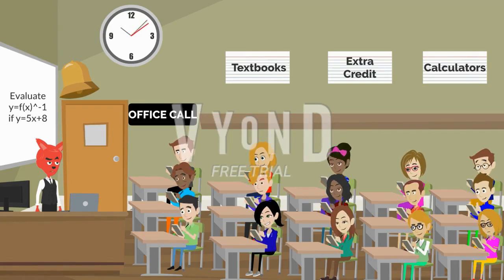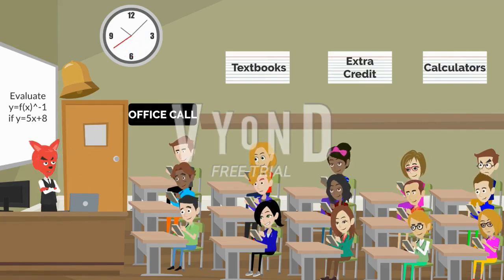Dylan Ruins Jack's First Day at VHS/Grounded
Here's my second Dylan Gets Grounded video. In this video Dylan along with some of his troublemaking friends wreak havoc and ruin my first day at VHS.

PLEASE NOTE: This channel does not endorse any of the bad behaviours shown in the video.

CREDITS:
Most unidentified students in the classrooms, unless otherwise stated: JackTheVyonder2005 (also as himself)
Dylan Dawson, Phillip Dawson, Michael Dagger, Cecilia Yang: Vance Productions TM
Carolina Ramirez, Alan Roden: Andrew Orozco
Lamar Gravely, Keisha Gravely, Tayshawn Gravely: CoreyComedian1993
Tristan Davidson, Shirley Davidson, Dave Davidson: DavidTheAnimator2K5
Lucky Bat: STX Films

If you would like to use any of my characters in your Vyond videos, you are welcome to do so, but please make sure to credit me in the description and try to make the characters as accurate as possible to my version. Thank you.